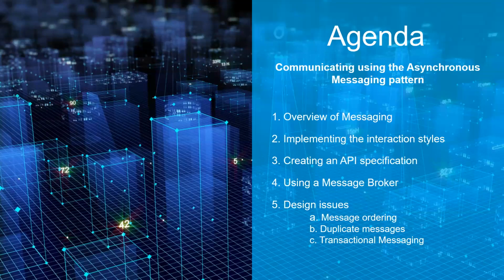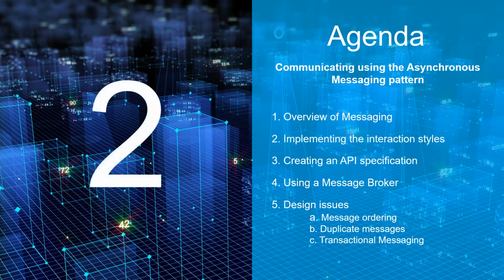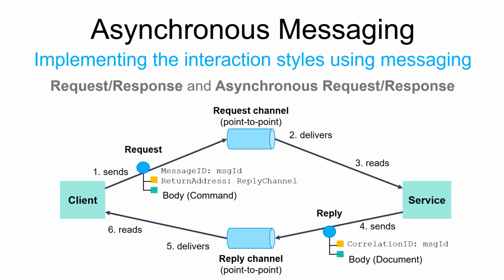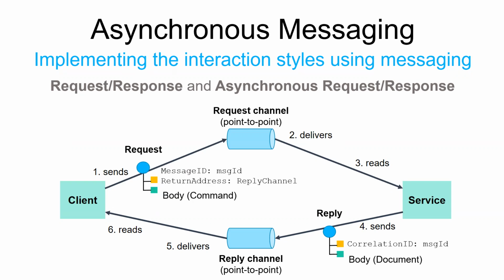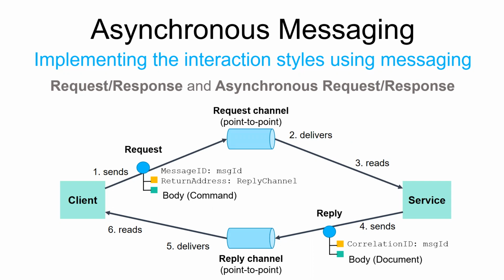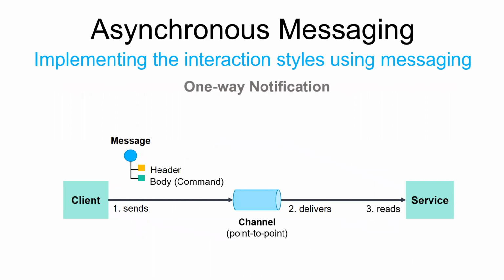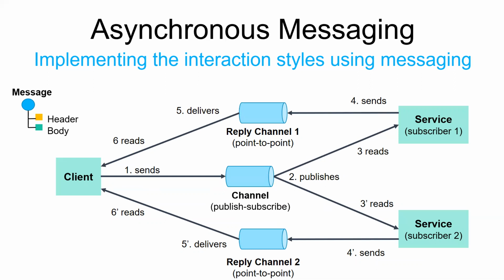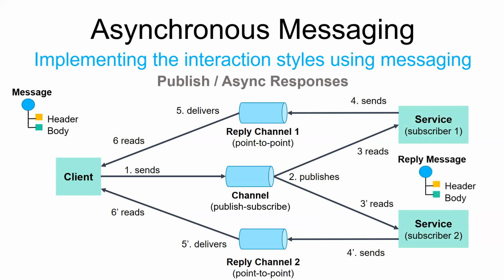[Microservices] IPC - Asynchronous Messaging (part 2/8) : Implementing the interaction styles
Microservice Architecture - Asynchronous Inter Process Communication: Implementing interaction styles
This video presents how to implement the different interaction styles using messaging.
Timestamps:

00:00 - Introduction
00:20 - (Async) Request / Response
01:50 - One-Way Notification
02:08 - Publish / Subscribe
02:21 - Publish / Async Responses